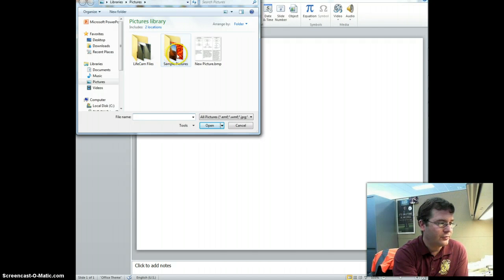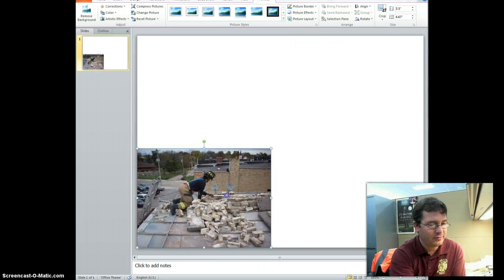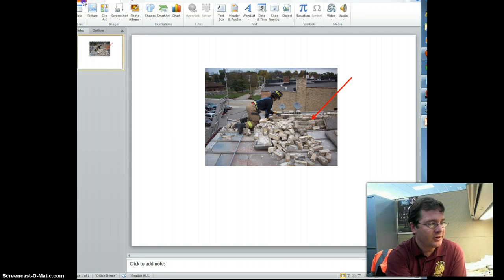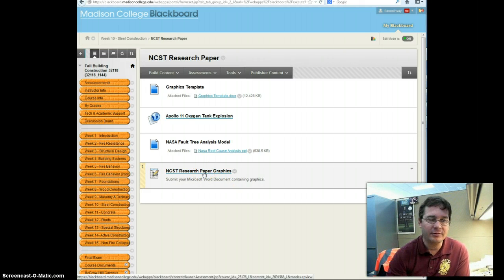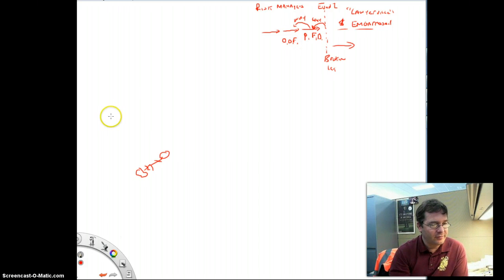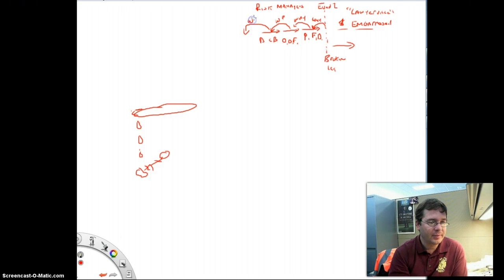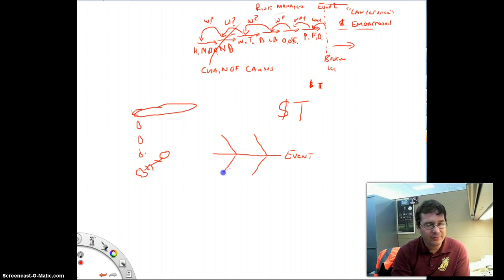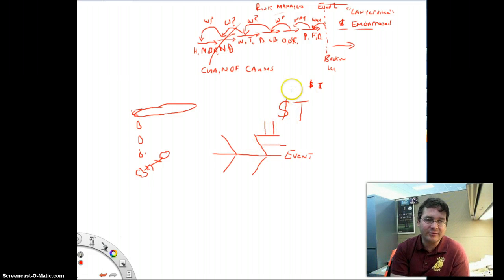IFSTA Building Construction Week 10